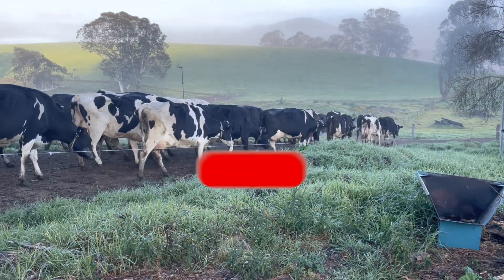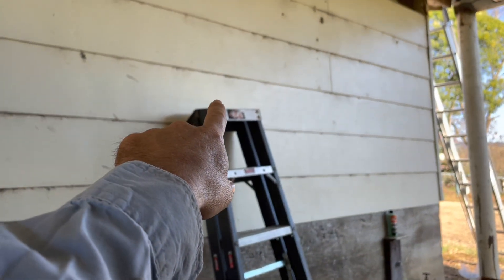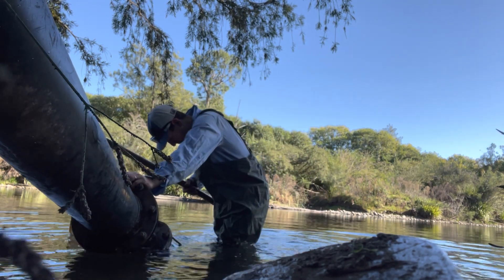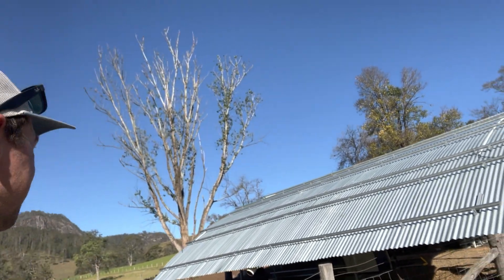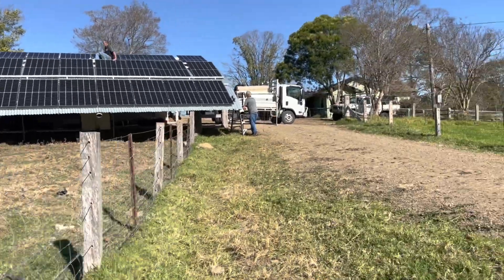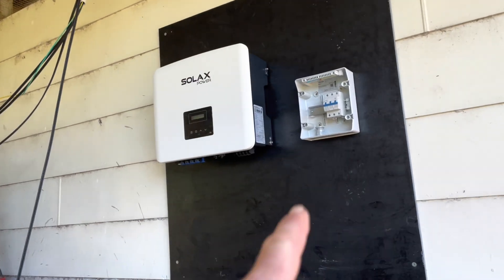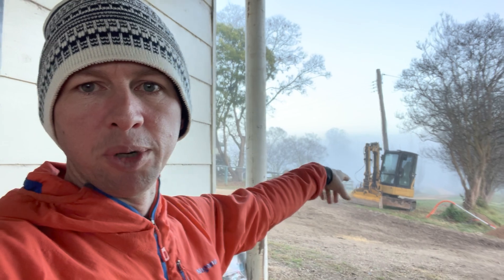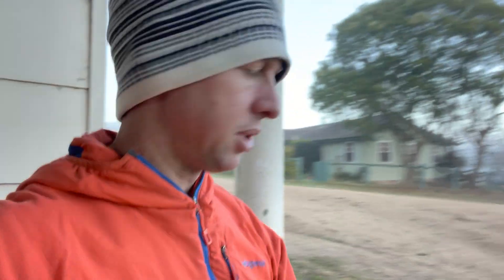Farmer builds a GIANT solar roof!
Solar roof complete | river repairs | hay feeding